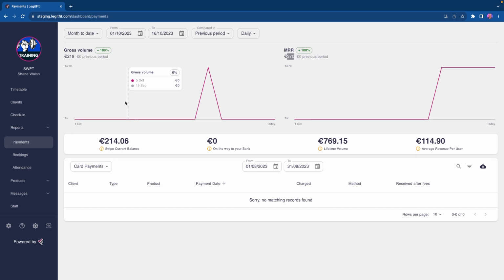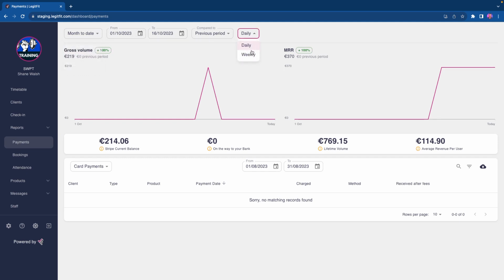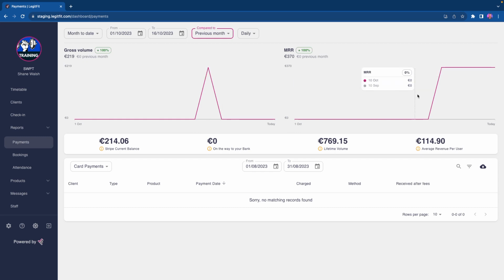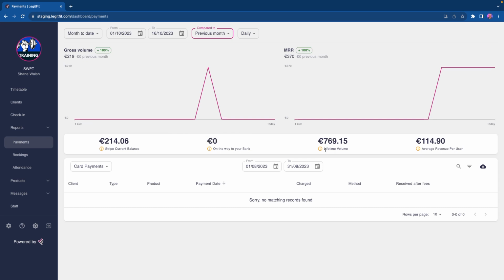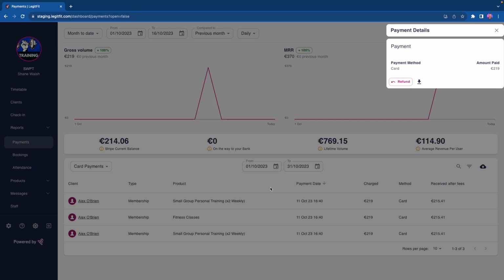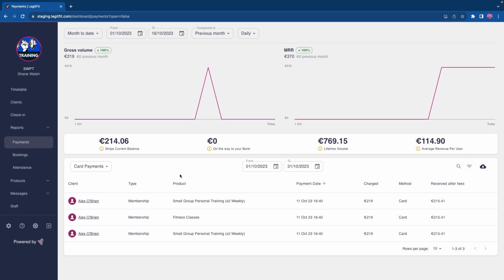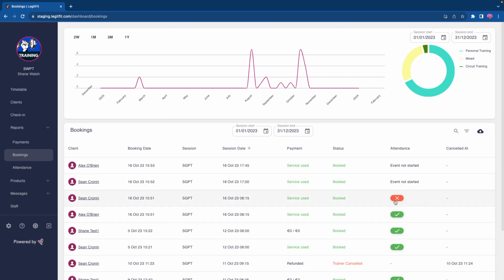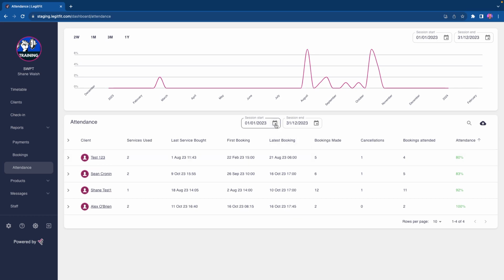Reports | LegitFit Training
A quick guide to our reports section ✅

TIMESTAMPS
00:00 Filter by date & download option
04:18 Refund a payment
04:54 Bookings
06:22 Attendance